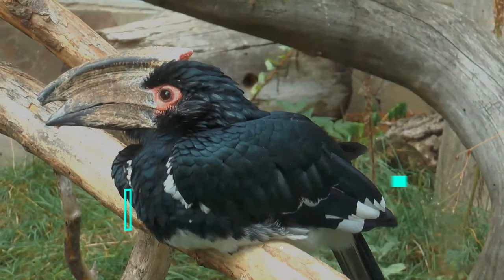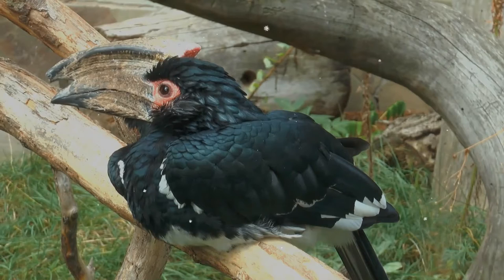Trumpeter Hornbill facts 🦅 African favorites 😎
amazinganimals facts for kids
The trumpeter hornbill is a medium-sized hornbill, with length between 58 and 65 centimeters, characterized by a large grey casque on the bill, smaller in females. The eyes are brown or red, with pink surrounding skin. It is similar to silvery-cheeked hornbill. Distinguishing features include an all-black back, white belly and white underwing coverts, and red facial skin.
The trumpeter hornbill is a gregarious bird, usually living in groups of two to five individuals, although sometimes as many as fifty. This hornbill is a locally common resident of the tropical evergreen forests of Burundi, Mozambique, Botswana, Congo, Kenya, the Caprivi strip of Namibia and eastern South Africa, where it feeds on fruits and large insects. Like other hornbills, the females incubate four to five white eggs while sealed in the nest compartment.